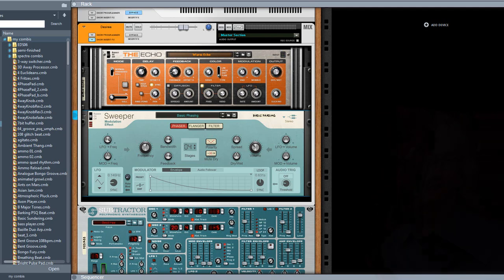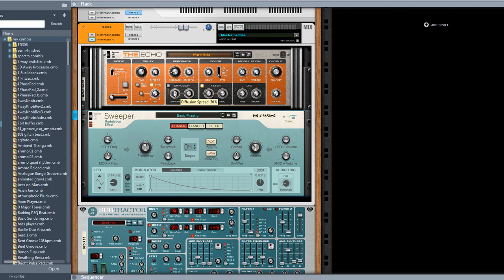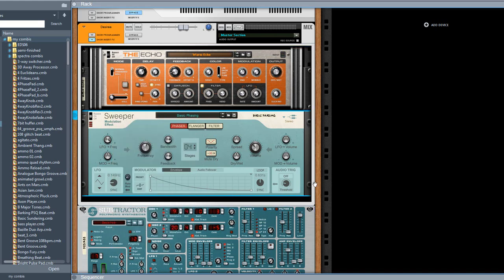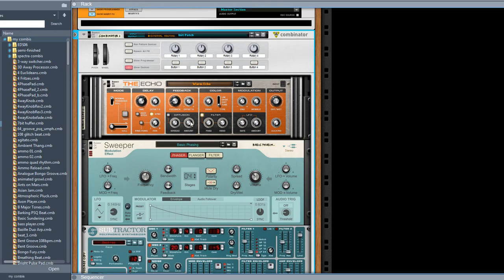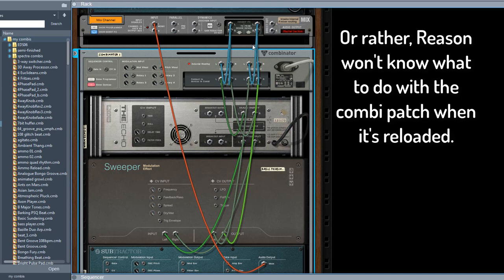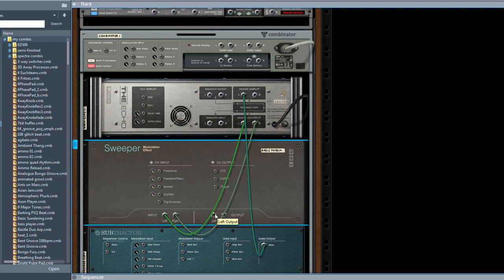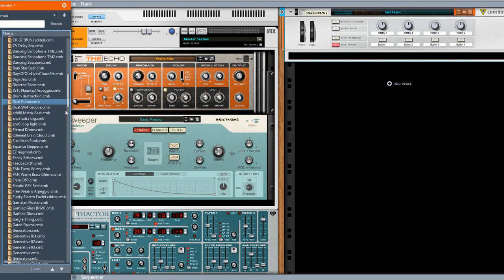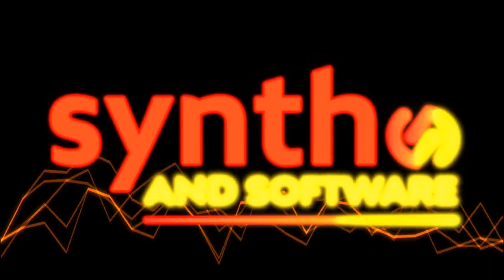Reason 11 Tip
Jim Aikin solves a common problem for Reason users: how to save and recall sounds with effects within a Combinator.